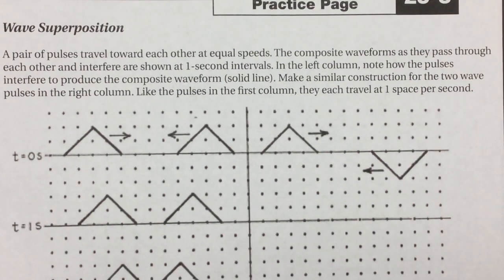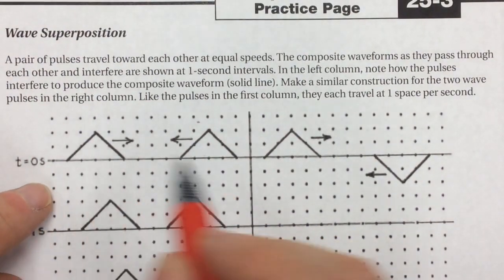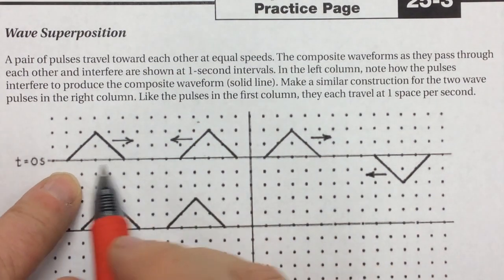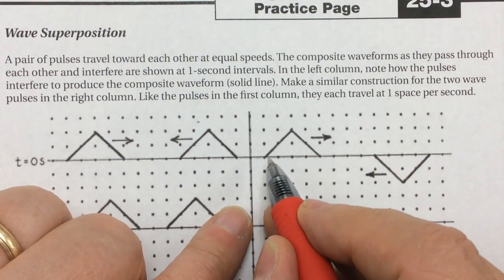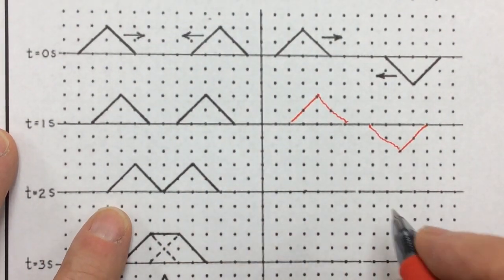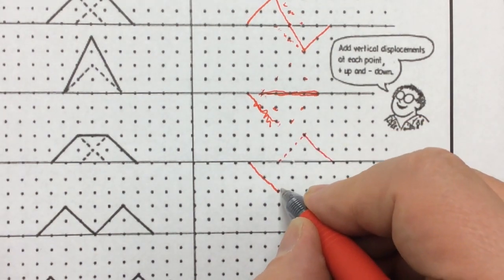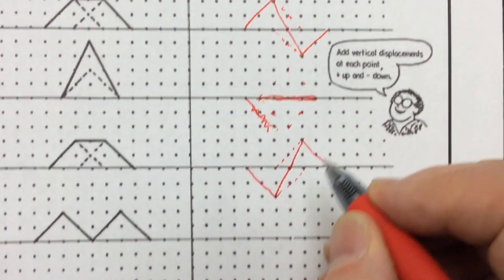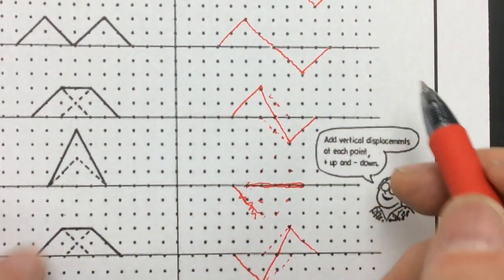Concept Development 25 3 pg 1